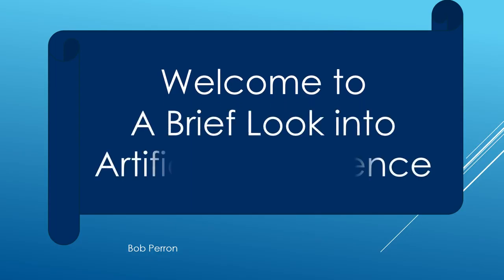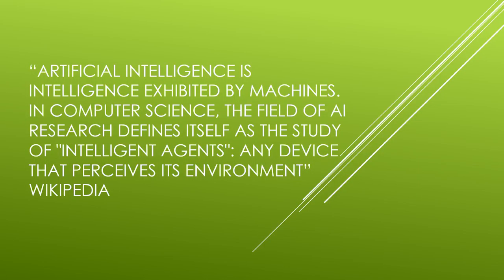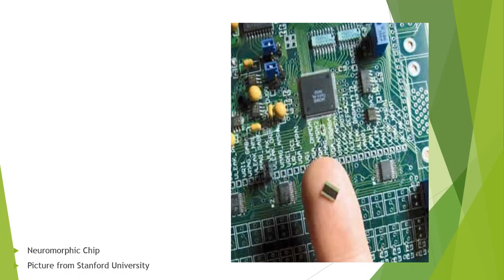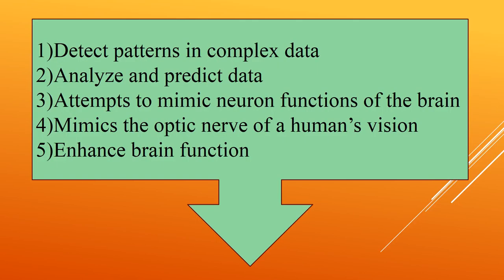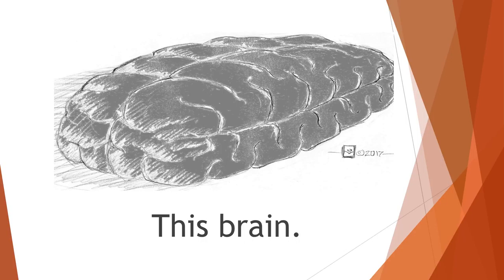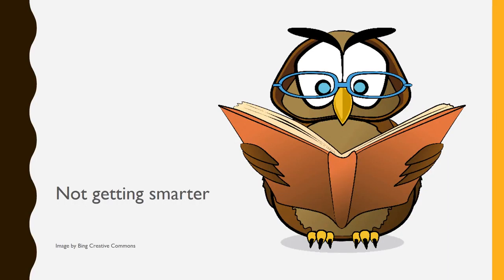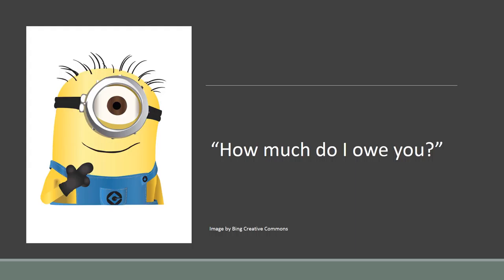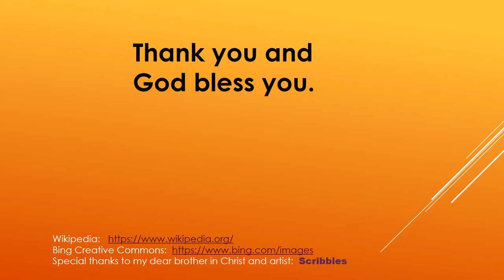A Look Into Artificial Intelligence